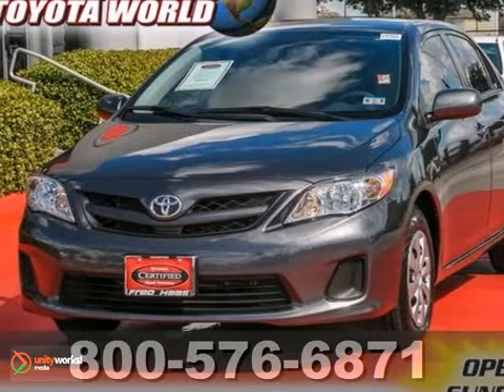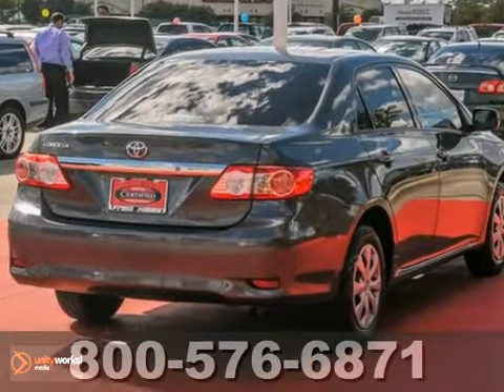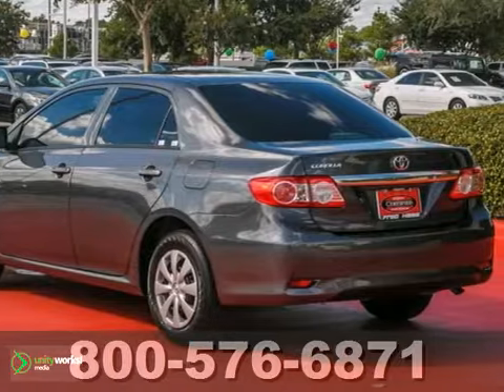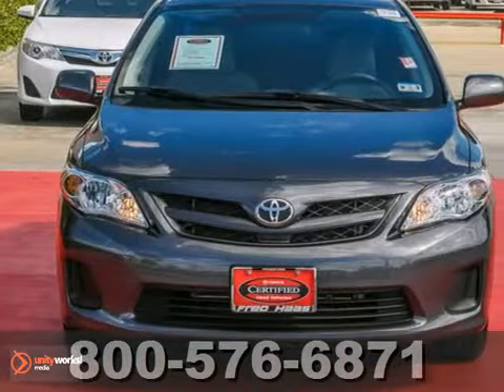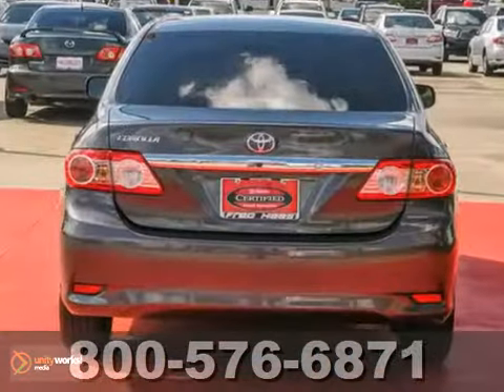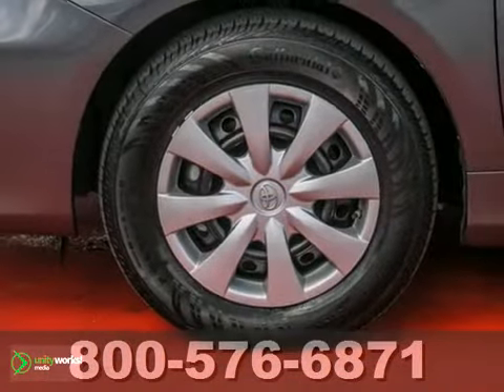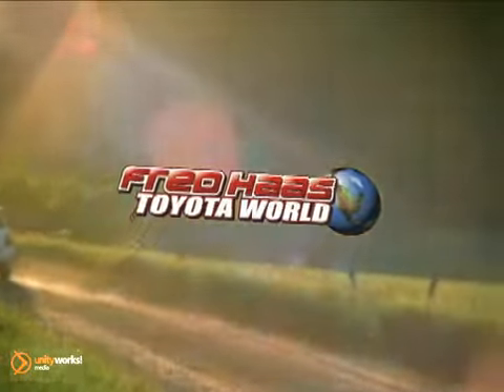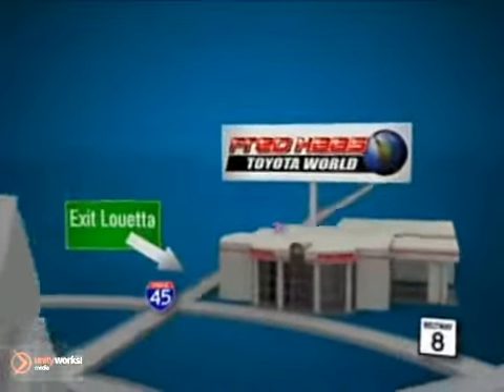2012 Toyota Corolla CP041865T in Katy Sugarland, TX - SOLD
SOLD -                                                                           If you are looking for real value on a great used car, Fred Haas Toyota World invites you to call and make an appointment to view this 2012 Toyota Corolla, stock# CP041865T. We are conveniently located near Katy Sugarland, TX and known for our great selection, reliability and quality. Call to take a look at this 2012 Toyota Corolla today.

20400 I-45 North
Katy Sugarland TX, 77373